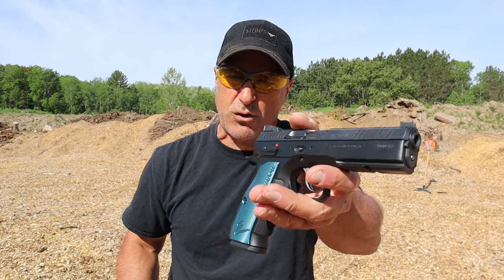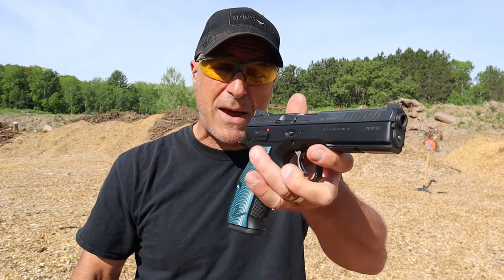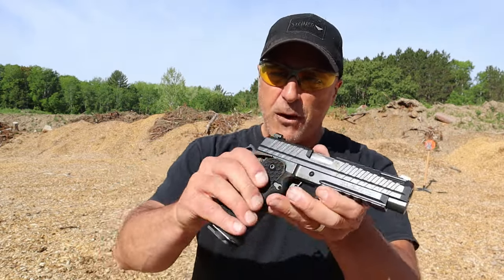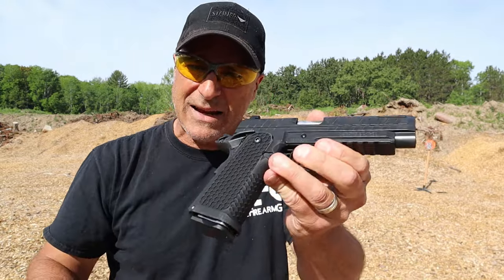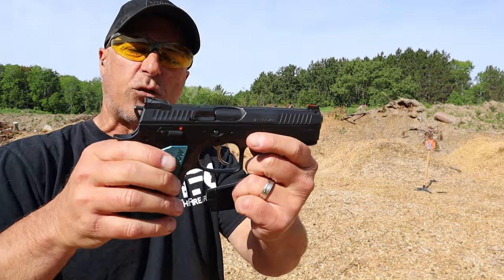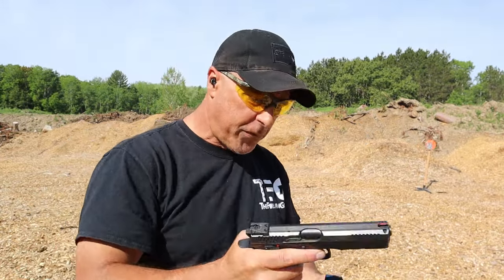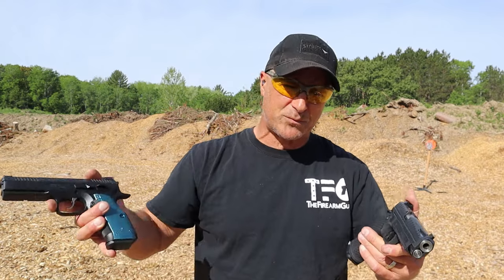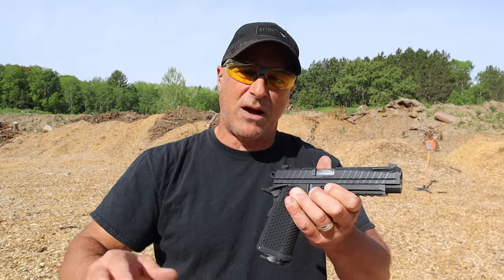CZ Shadow 2 VS LFA Apollo 11 - TheFirearmGuy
CZ Shadow 2 VS LFA Apollo 11. Which would you choose?